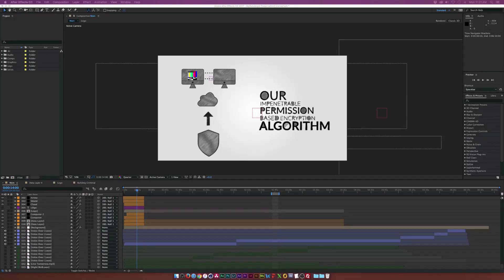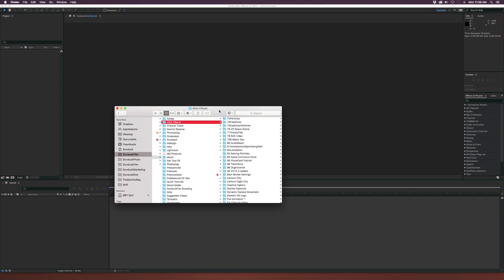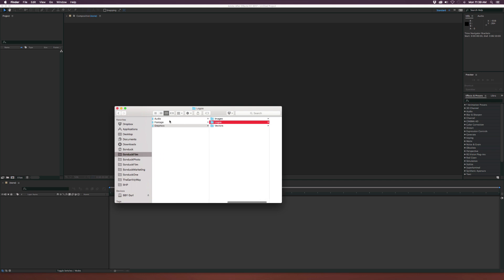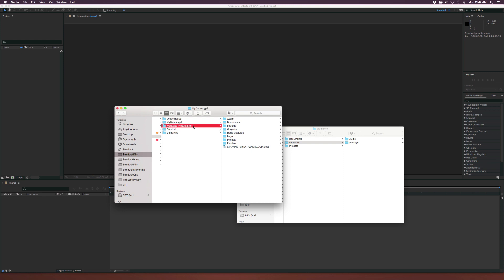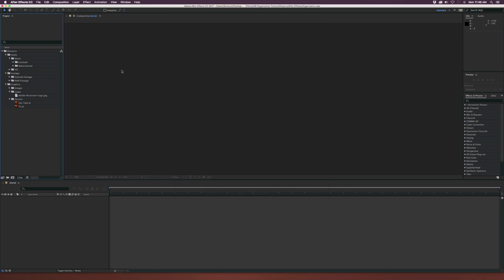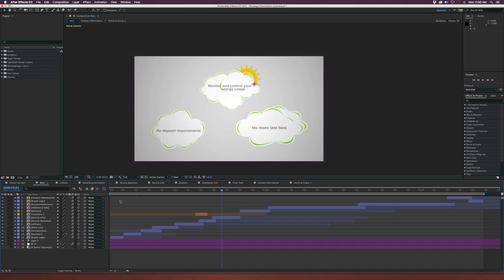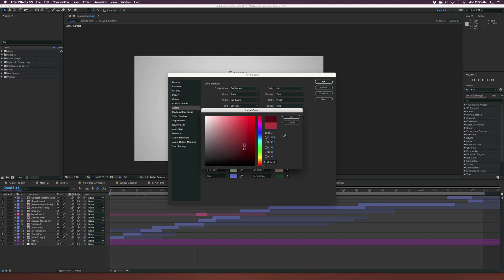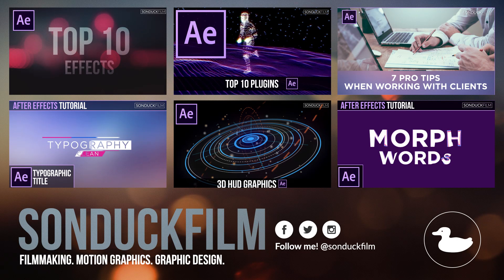After Effects: The Ultimate Organization Guide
The number one idea that should be on your mind when it comes to starting a successful project, is organization. I can’t recall how many times I’ve reopened old After Effects project files and had to deal with the headache of offline media and horrible naming consistencies. Unorganized project files can be extremely devastating to you and your organization, especially when you have limited time. This is why I’ve created this video, After Effects: The Ultimate Organization Guide.

In this video tutorial guide, I will talk about how to correctly start a project with proper organization techniques and naming consistencies. I will dive further into After Effects and talk about when you create “pre-compose” and how you should color label specific elements. Then, we will briefly talk about how we can use After Effects to change the naming labels and colors to create our own custom tags.

After watching our Organization Guide for After Effects, you will be think differently about organization and how to correctly set a project up. Keep in mind that organization is extremely important and even though you might be the only one working on the project, you never know how your future self will react to an unorganized project.